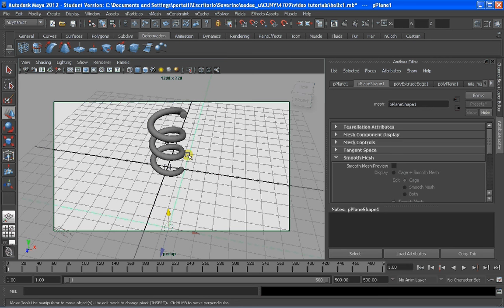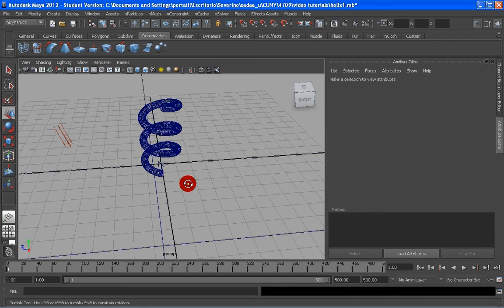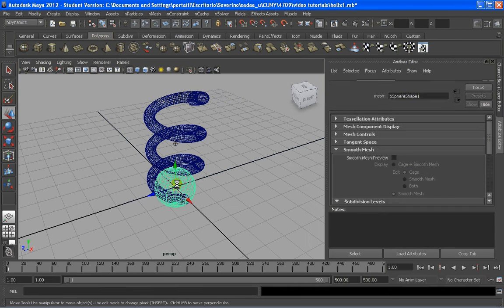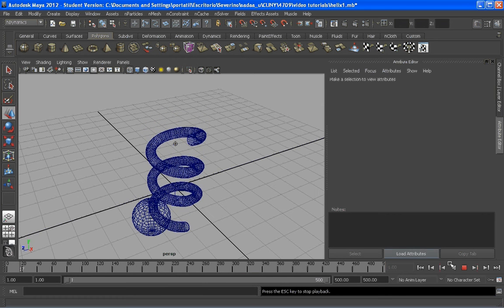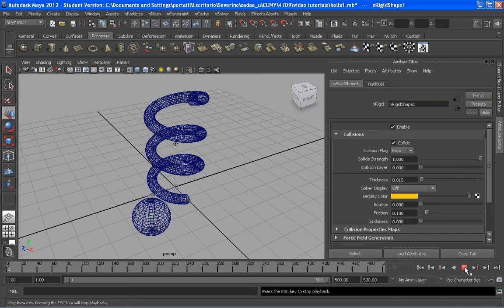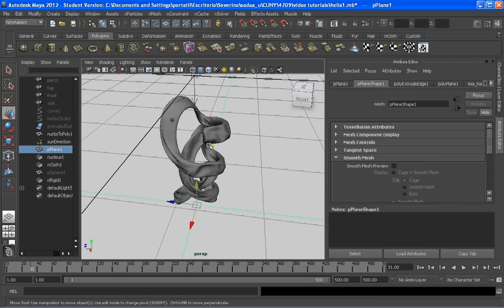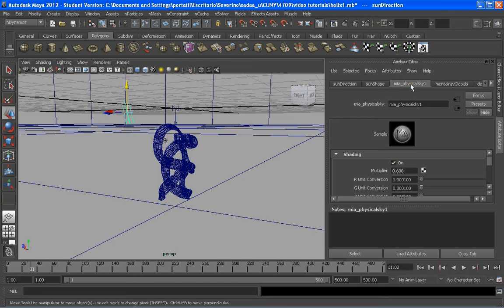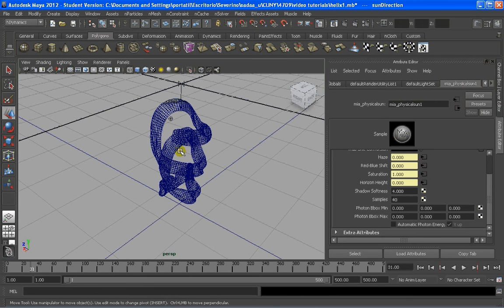09 MayaDeformations 03_08nClothCollide